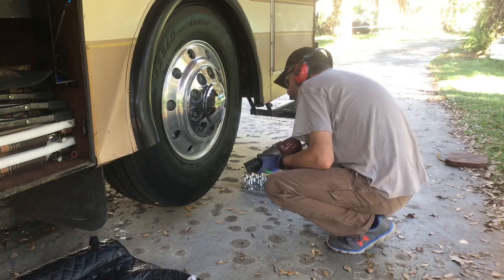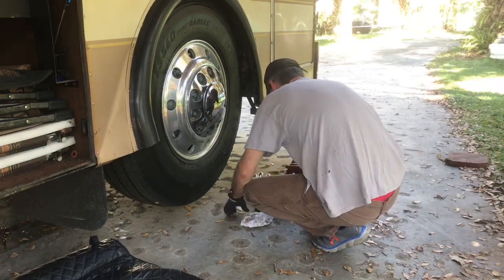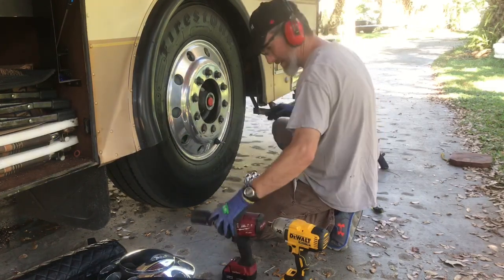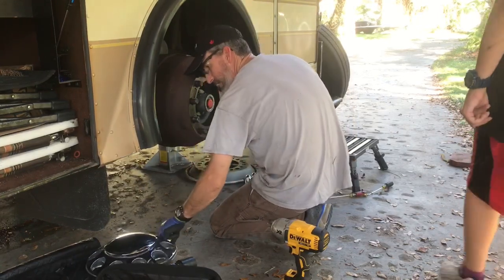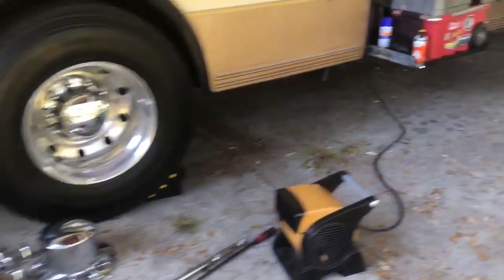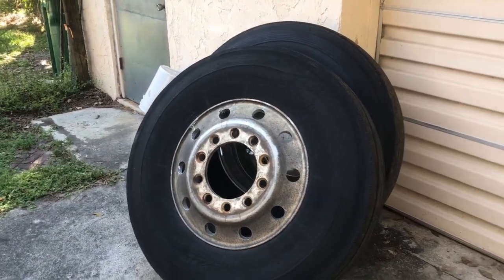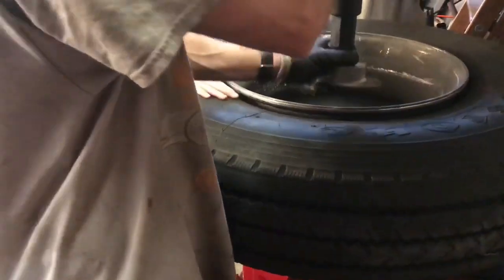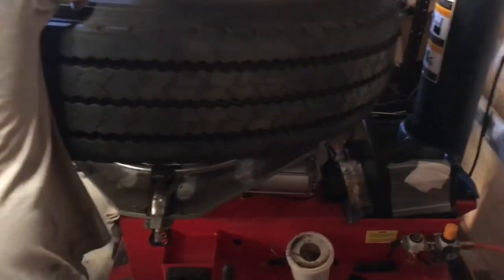Wanderlodge changing the tires with 2 Hacks in a Shack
Changing the steer tires on 1984 Bluebird Wanderlodge PT40. Moving the steer tires on to the tag axle.